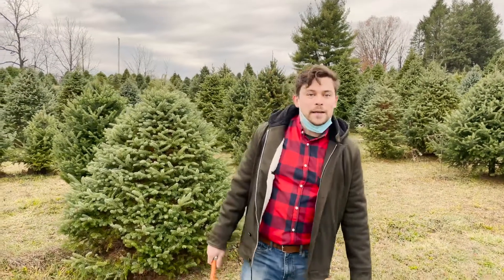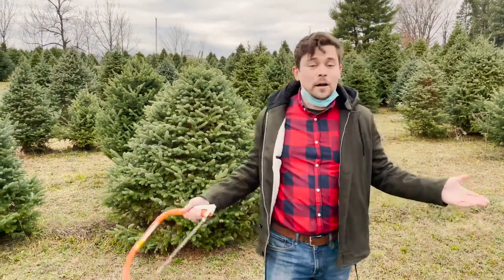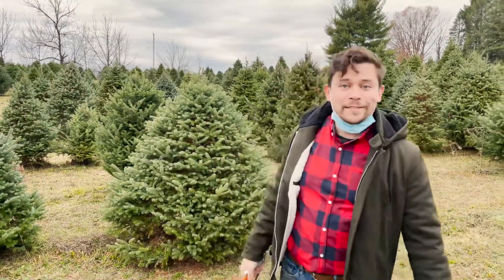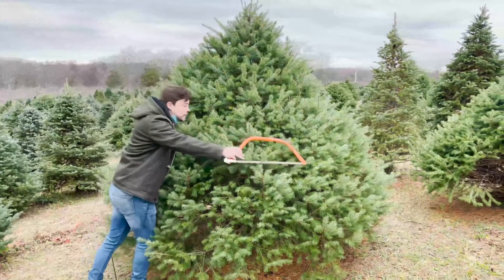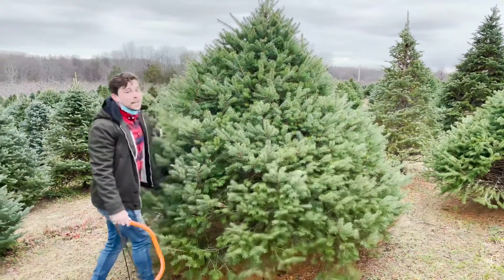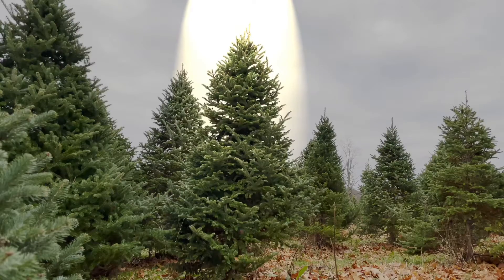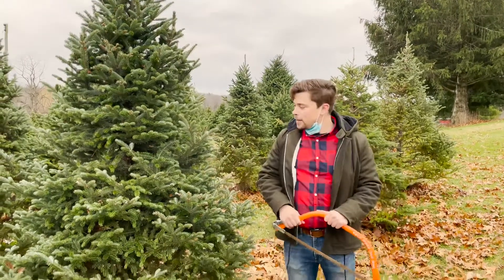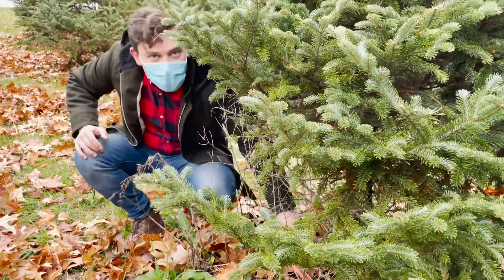Christmas at Home with Edmund Episode 1, The Christmas Tree, Pt. 1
I’m so excited that my new album, Christmas at Home, is out!  And in keeping with the theme of the album, I wanted to share what the holiday season looks like at my home this year. Check out Episode 1, The Christmas Tree, Pt 1.

Xoxoxo

-Edmund

Follow the link below to hear the album Christmas at Home on your preferred platform: